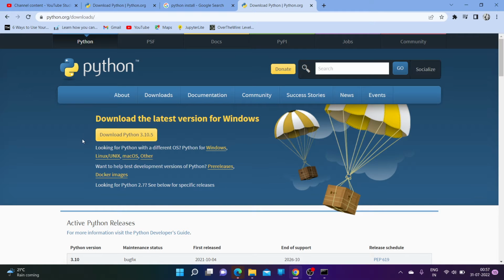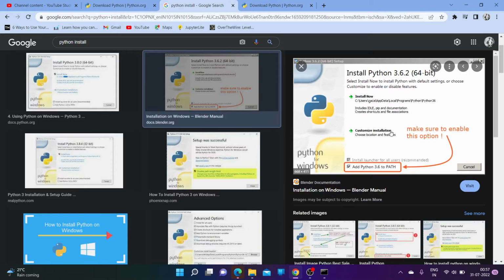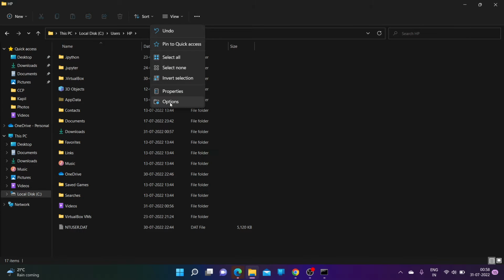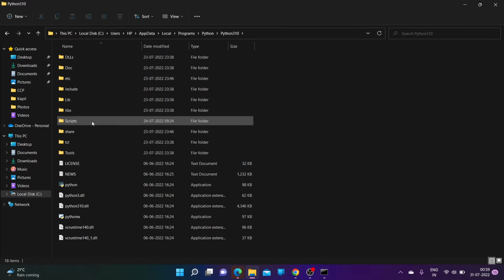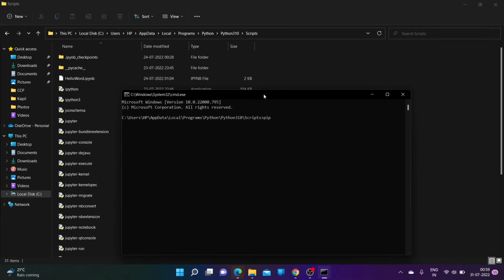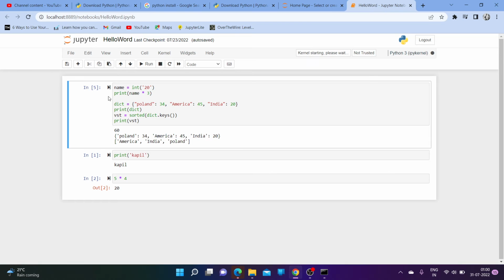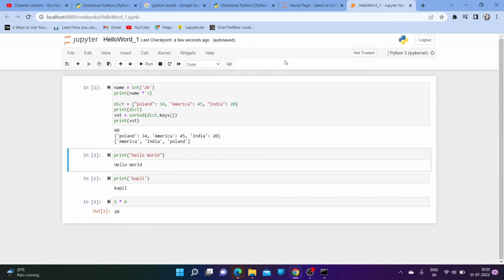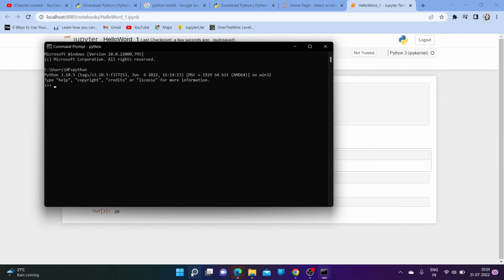How to install Python | Jupyter Notebook | Hello World in Python